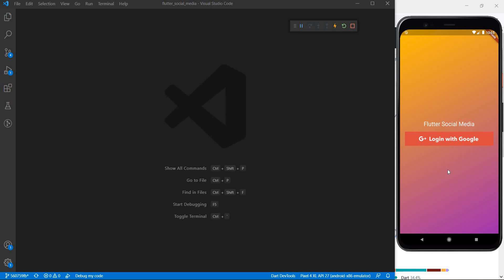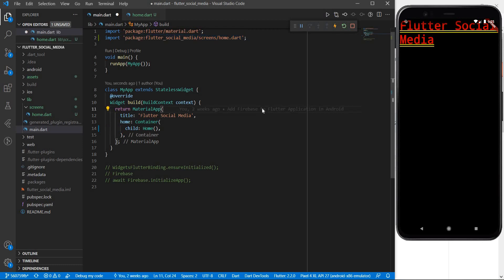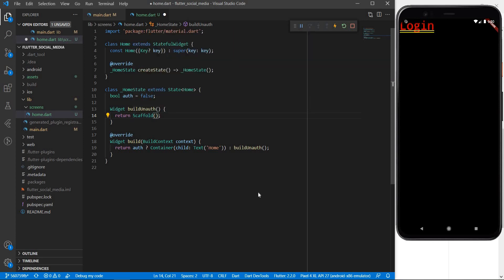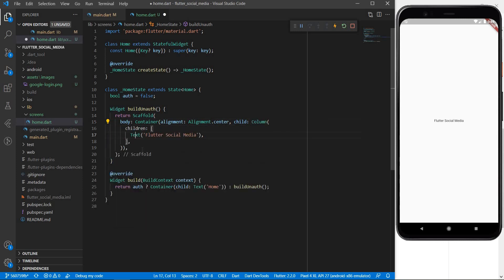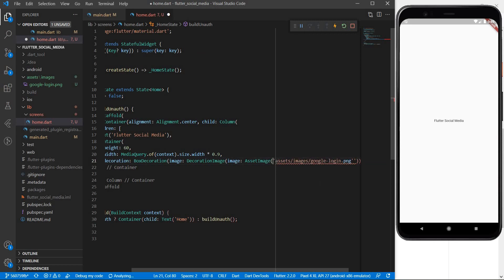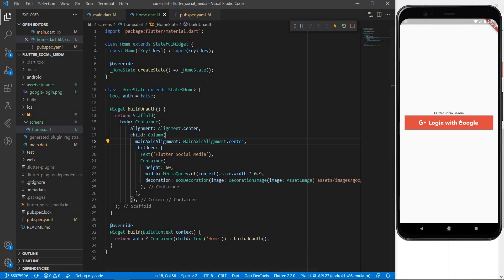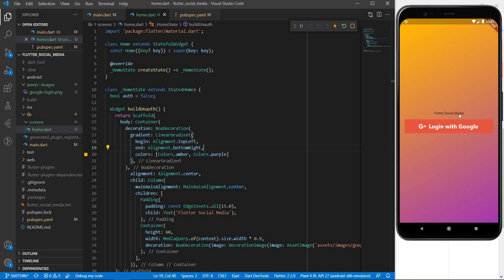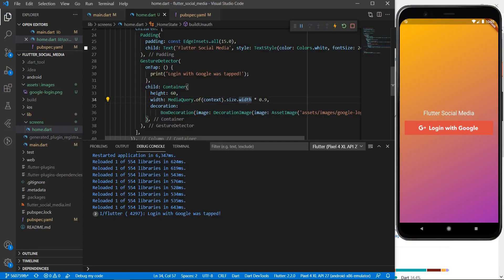Login with Google UI in Flutter [Flutter Firebase App Tutorial #2]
In this short video we discuss how to add a login with Google Screen in our Flutter Application.